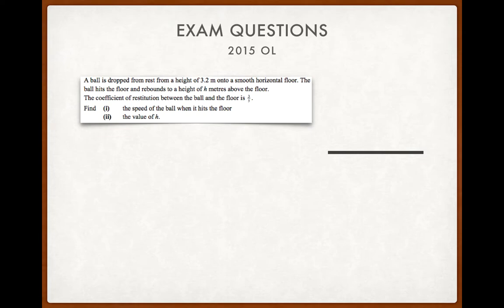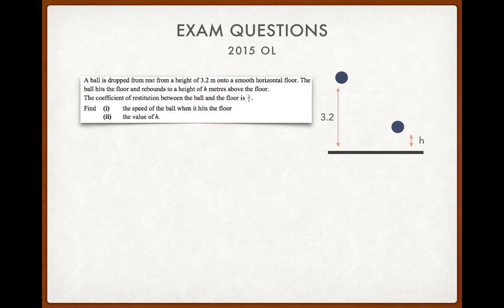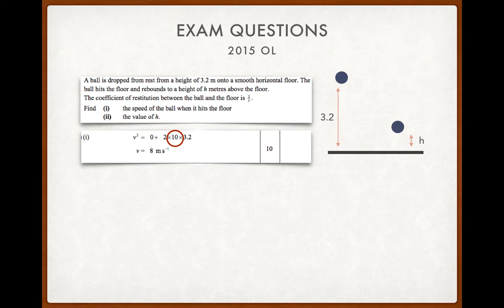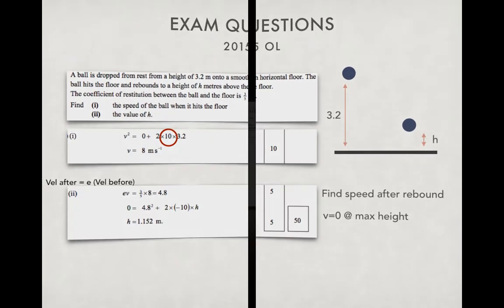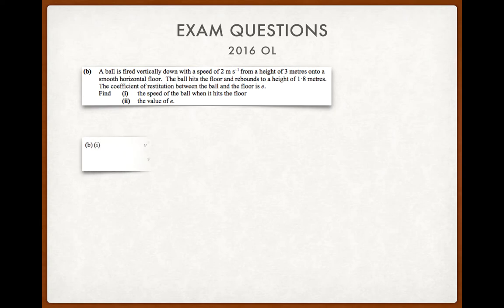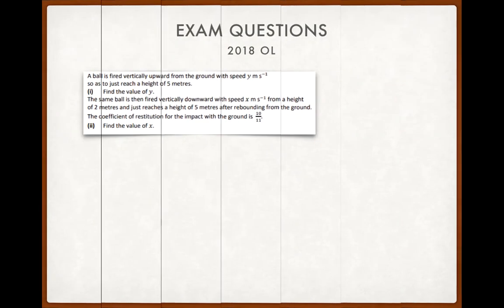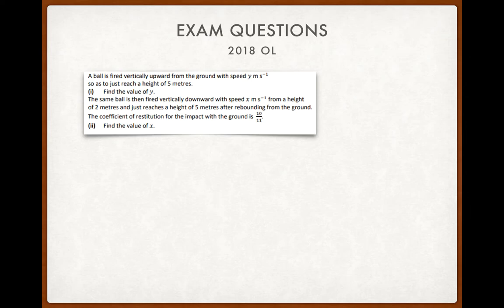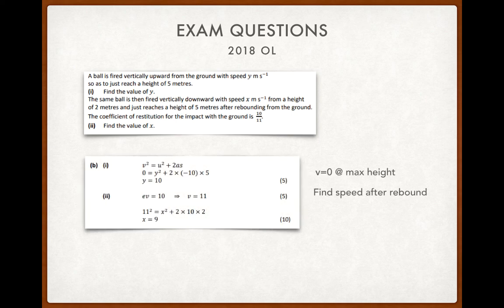Single sphere vertical q 1